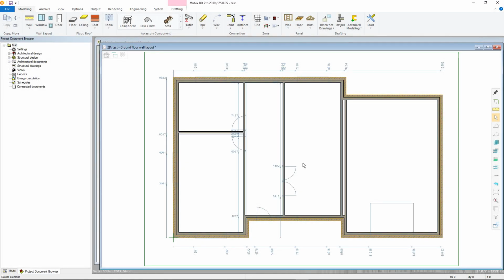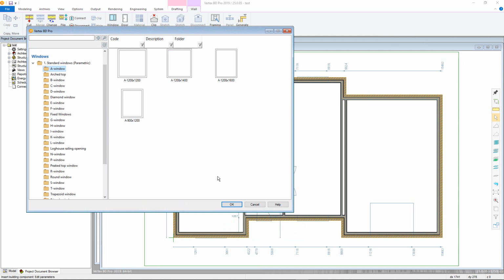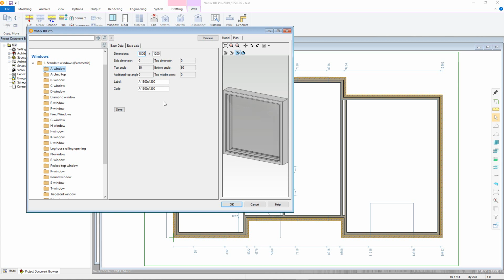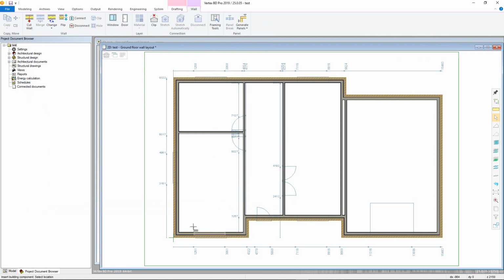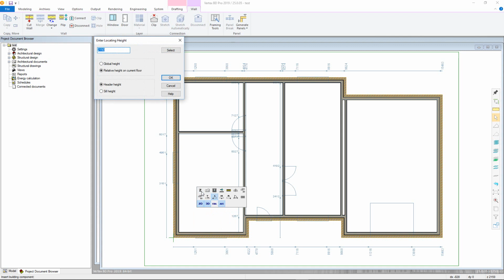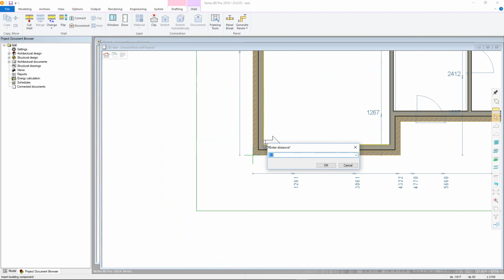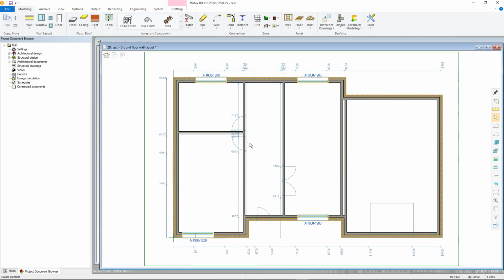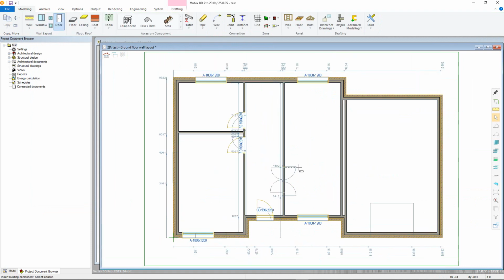6: Adding Openings [Vertex BD Steel Framing Tutorial]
This video will show you how to add and adjust openings in Vertex BD.  Both Windows and Doors will be covered.